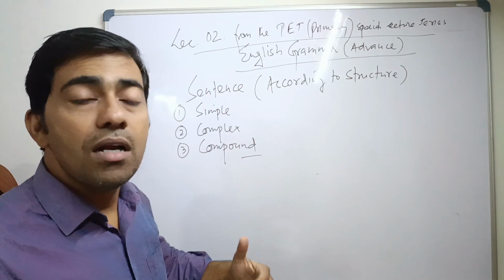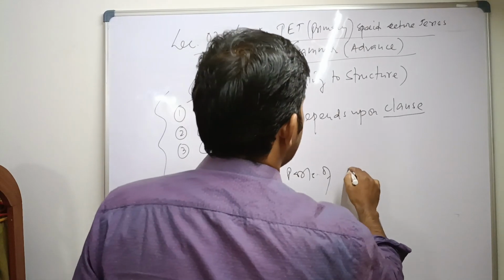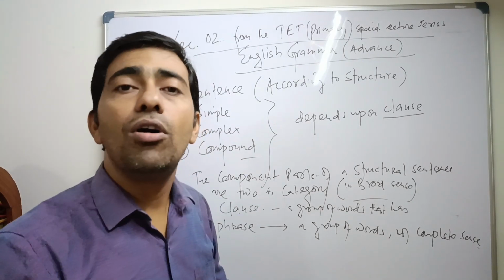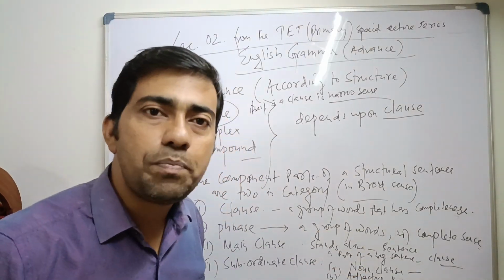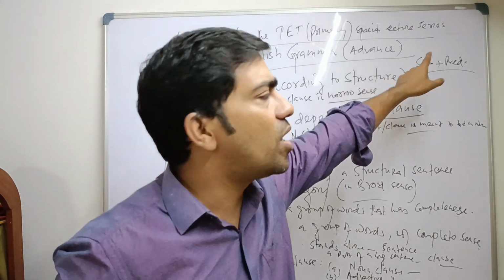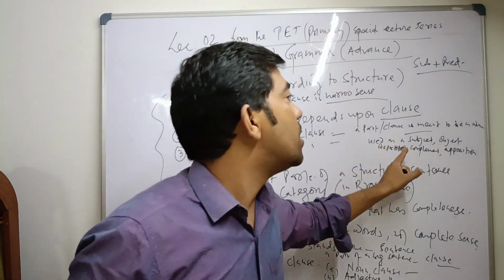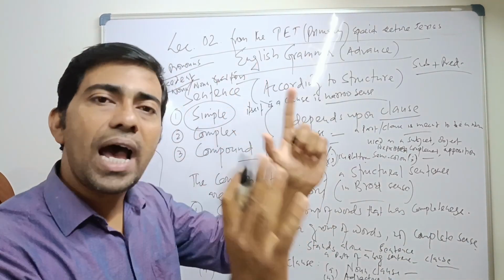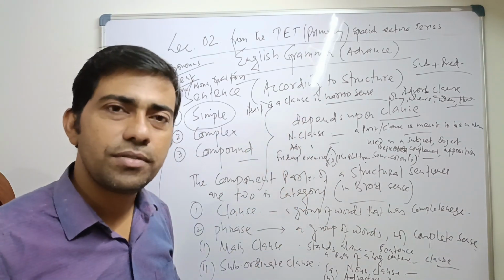TET Pri., U/Pri. Oriented English Grammar l Adv. Level l Structural Sentence l Phrase & Clause l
WBTET Examination for Primary Schools is scheduled to be held on 10th of December 2023. Keeping in mind the importance of advance level TET oriented English Grammar and of course on request of a huge quantity of applicants with a demand of quality and methodical learning on English Grammar, I have decided to make lucid ways of learning video lectures on English Grammar which will be classic for all time for all competitive exams.
This video is for basic understanding of sentence and its components part as per the denoted meaning of a sentence. It is the first lecture of my upcoming lecture series full of TET oriented points. Beside, I used to make video lectures as usually on my mother subject- English language and literature for guidance to SLST English, NET/SET/GATE in English aspirants.

Myself Dr. Masoom Islam (Ph.D. English)
JRF, NET(3 Times), WBSET in English Subject
Link to the previous lecture on grammar series